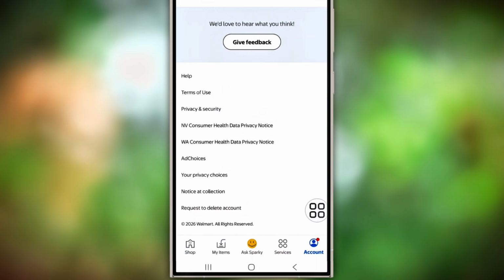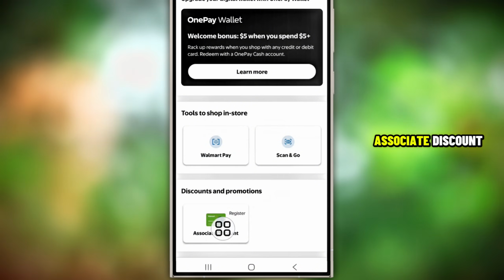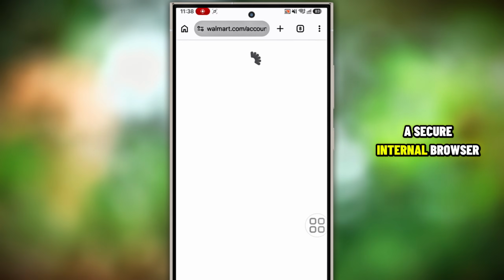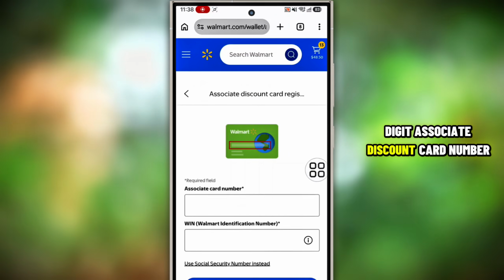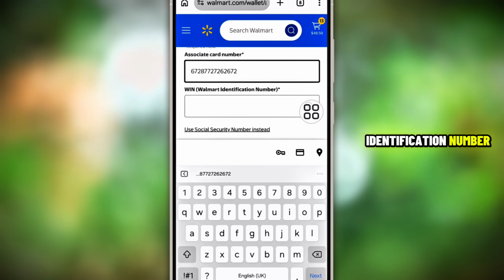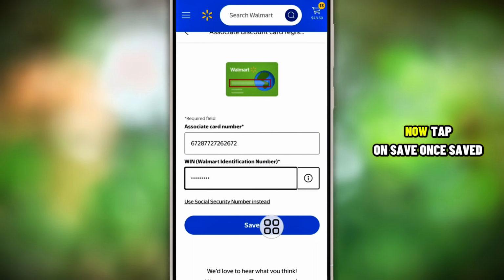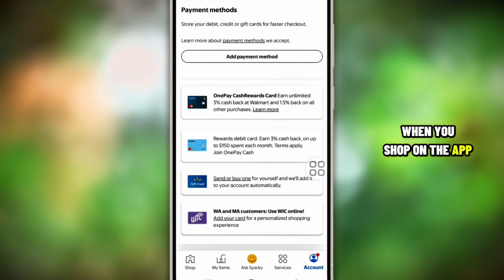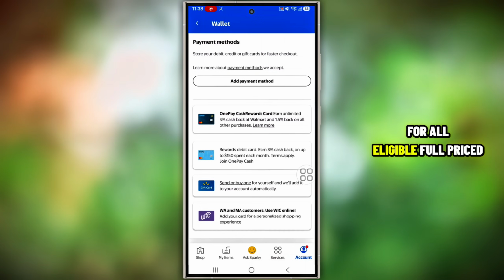How To Add Walmart Associate Discount Card on Walmart App [Full Guide]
Learn how to add your Walmart Associate Discount Card to the Walmart app with this easy step-by-step tutorial. In this video, we'll show you how to link your associate discount to your Walmart account so you can use your employee discount when shopping through the Walmart app and on eligible Walmart.com purchases.

Whether you're a new Walmart associate or you've recently received your discount card after becoming eligible, this guide will walk you through the entire setup process. We'll also cover where to find the Associate Discount option in the Walmart app, how to register your card, and what to do if the option isn't showing up. Walmart associates generally become eligible for their discount card after 91 days of continuous employment, and the discount can be linked to eligible online purchases through their Walmart account.

In this video, you'll learn:

- How to add your Walmart Associate Discount Card to the Walmart app
- Where to find the Associate Discount settings
- How to register your discount card with your Walmart account
- How to use your employee discount for eligible online purchases